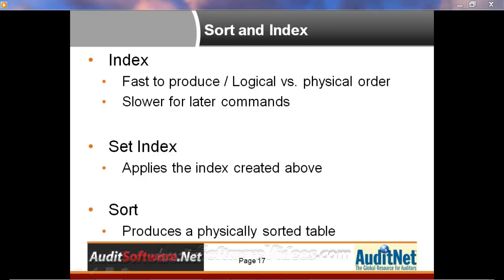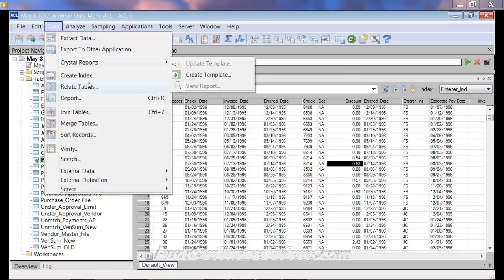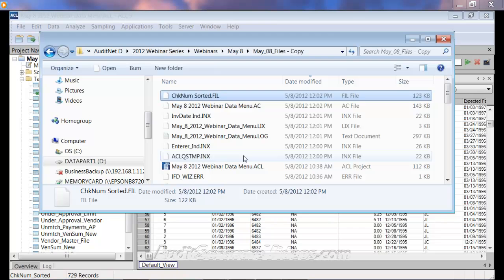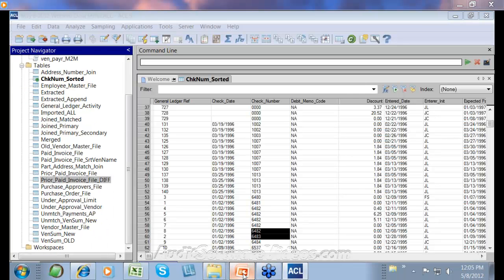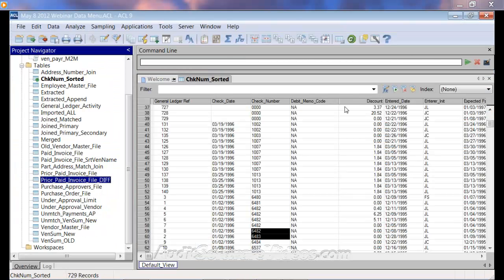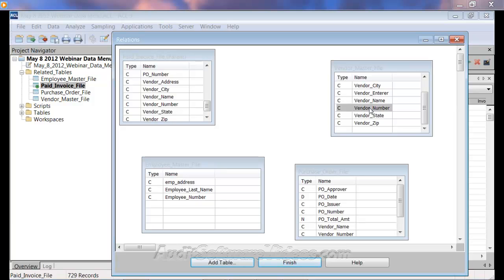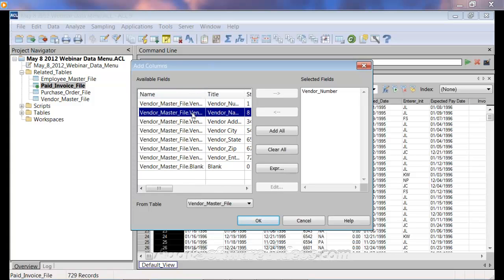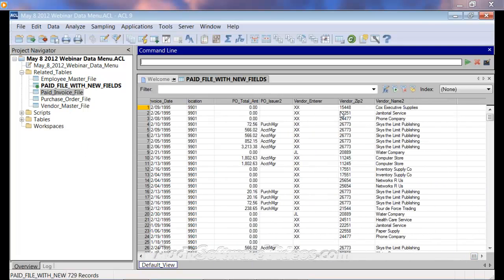05 SortIndexRelate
Explains the use of the Sort command, Index command, and the differences between these commands.  Then, the RELATE TABLES command is discussed as a pre-cursor to the JOIN command.